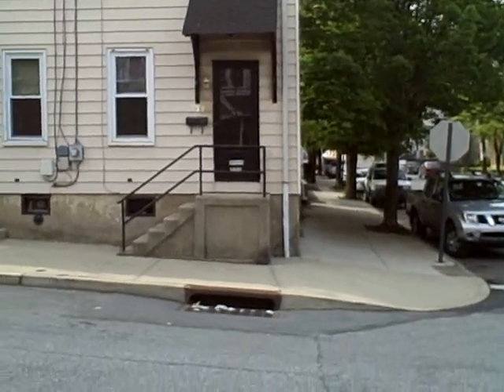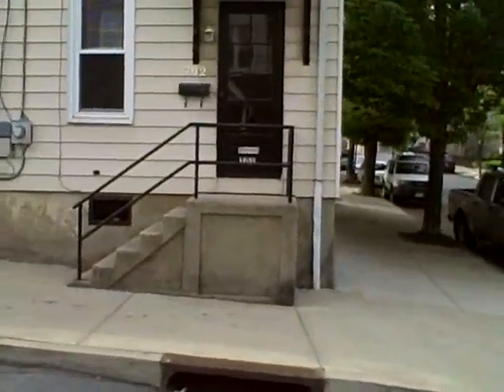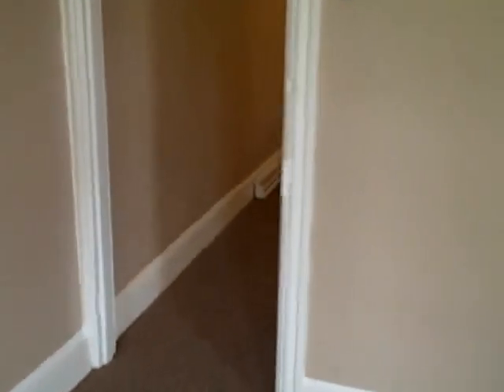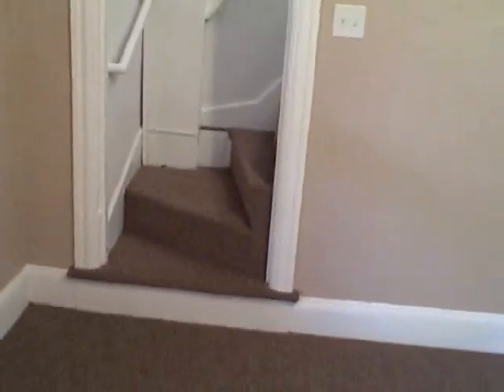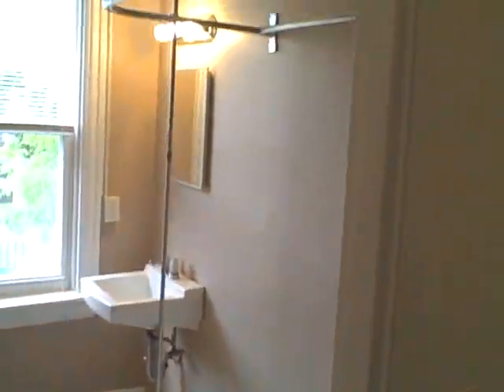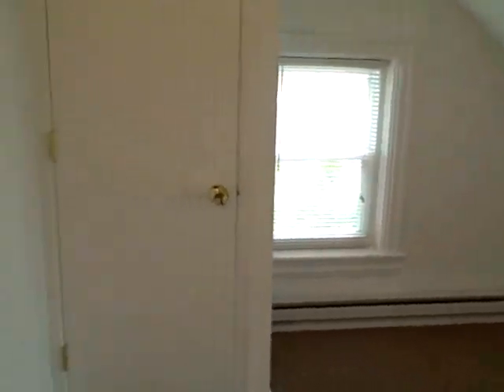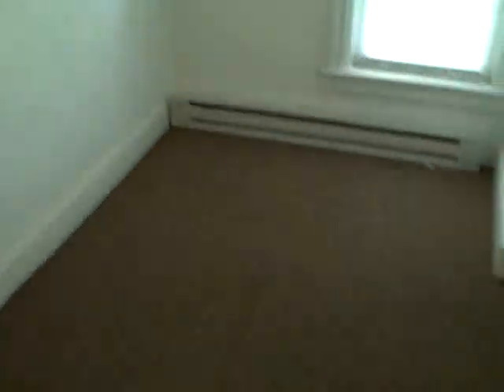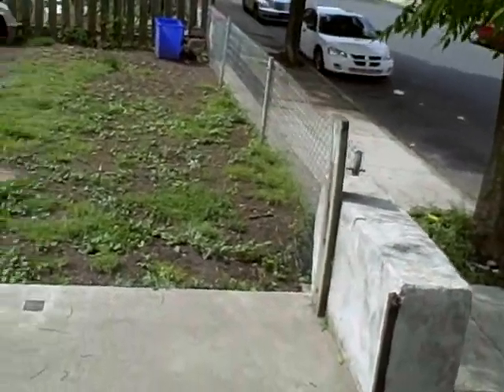For Rent - 702 E 5th Street, Bethlehem PA 18015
Single Family house for Rent, 702 E 5th Street, Bethlehem, PA 18015